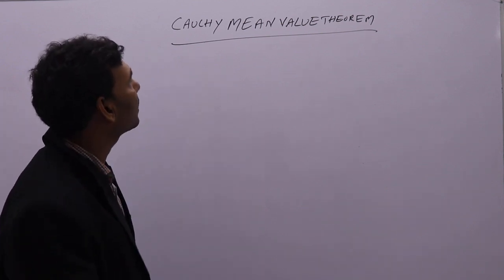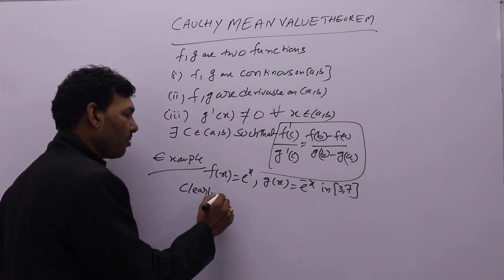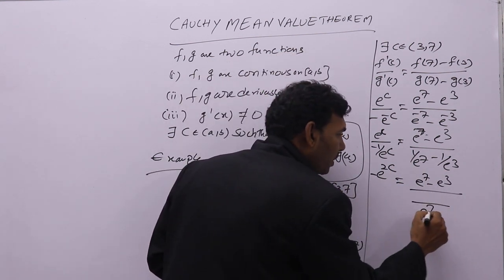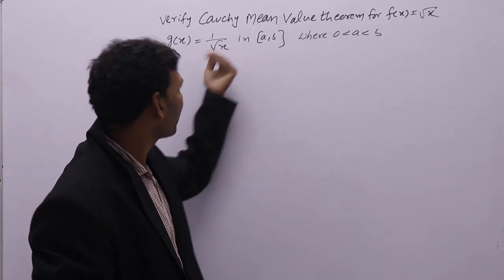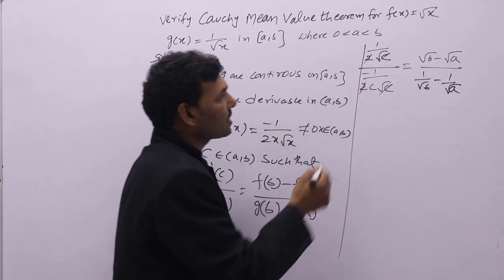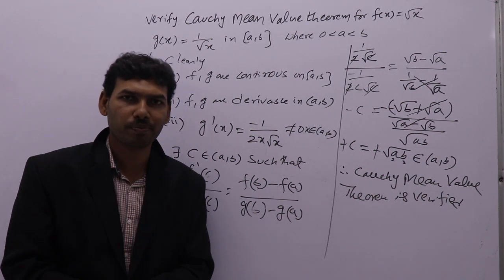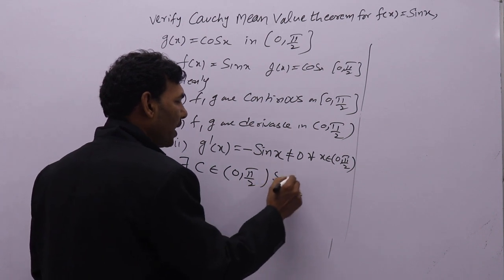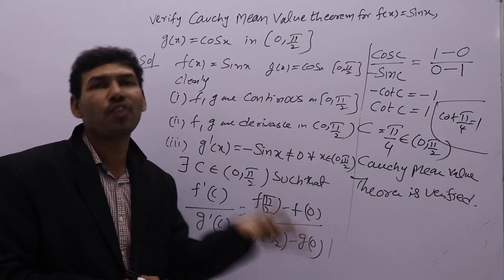Cauchy mean value theorem statement and important problems@VATAMBEDUSRAVANKUMAR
for enginee maths related notes and PDFs